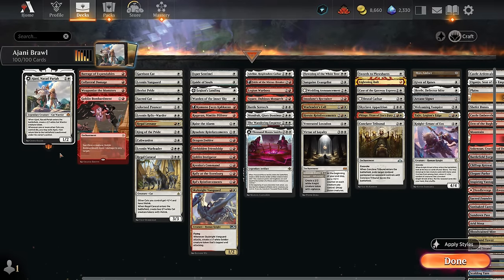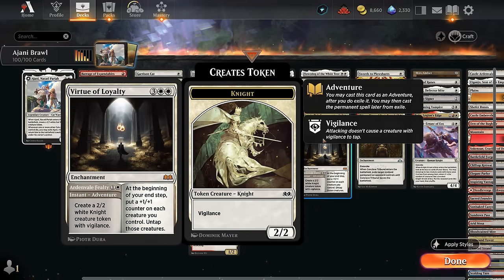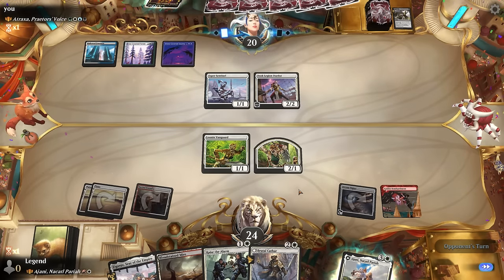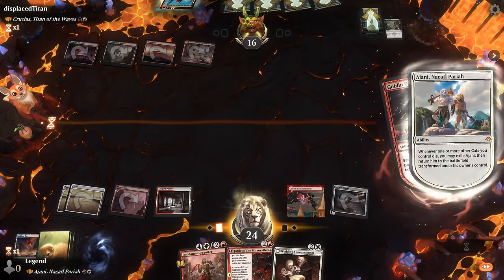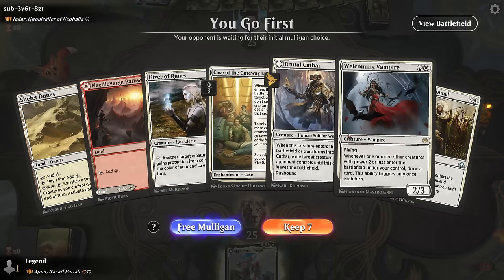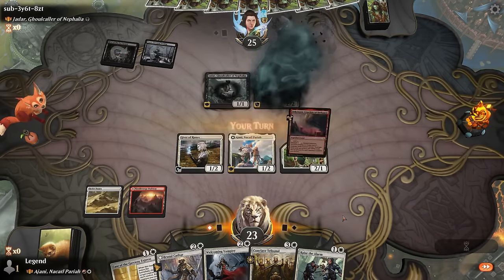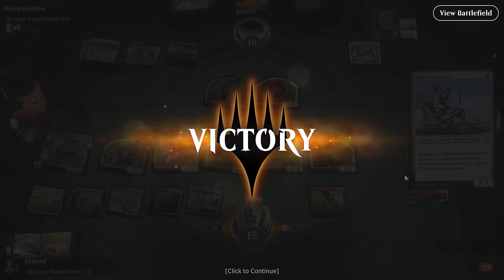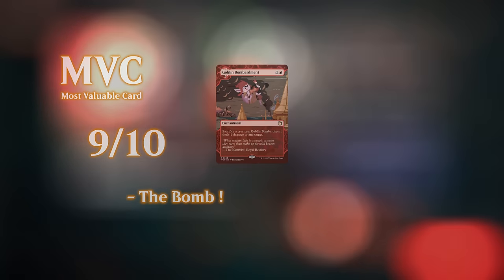The best aggro commander.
Magic: The Gathering Arena deck tech & gameplay with a red/white or Boros tokens deck, featuring Ajani, Nacatl Pariah from Modern Horizons 3 as commander in Brawl.

00:00 - Intro
02:28 - Deck Tech
08:54 - vs Nadu, Winged Wisdom
13:03 - vs Atraxa, Praetors' Voice
18:37 - vs Crucias, Titan of the Waves
24:28 - vs Captain Sisay
27:15 - vs Domri, Anarch of Bolas
30:49 - vs Jadar, Ghoulcaller of Nephalia
33:55 - vs Captain Sisay
40:31 - vs Niv-Mizzet, Parun
46:03 - vs Ajani, Nacatl Pariah